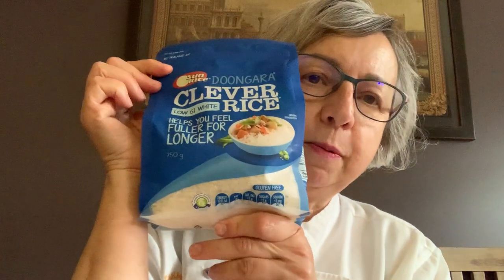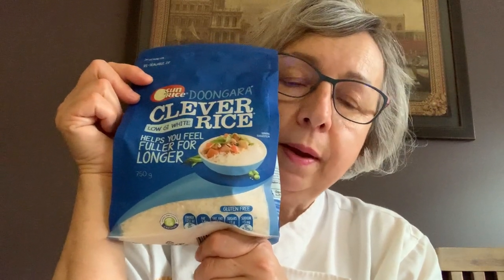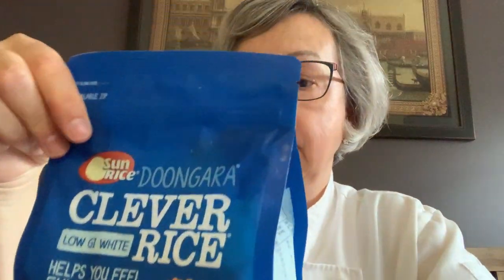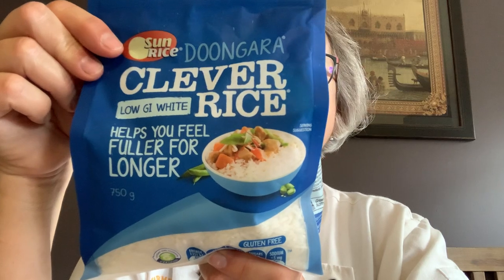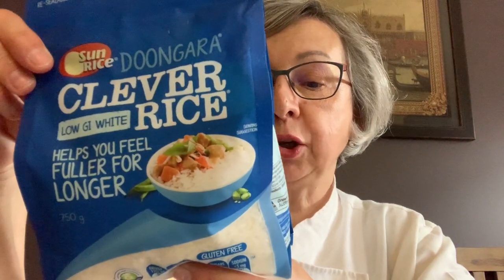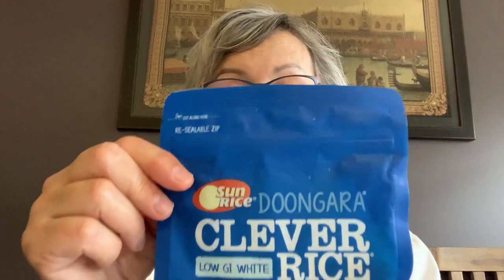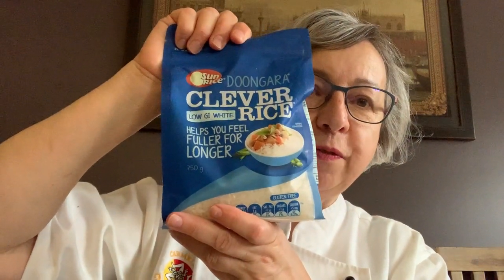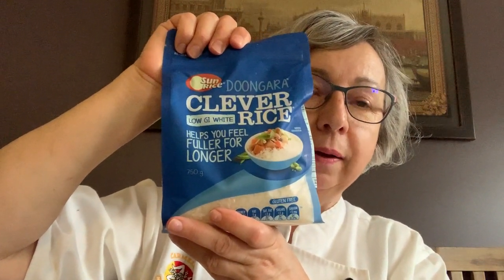EPISODE 32 RICE - 101 WAYS TO TRANSFORM THE WAY YOU COOK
What type of rice do you like?
There are so many varieties out there, just like pasta!  You can make PAELLA, RISOTTO, FRIED RICE, BOILED RICE, RICE PUDDINGS, PIES.
In this episode I share with you what has transformed my kitchen and the kind of rice that suits my cooking style.
You can find that when you experiment you will be challenged with what suits you and what is best for you.
I find that this rice Clever Rice from Sun Rice, has transformed my cooking and I enjoy eating it when I do cook.
As I am not hungry after an hour, it is a slow release and you stay full and happy till the next meal.
Arrivederci
Carmela